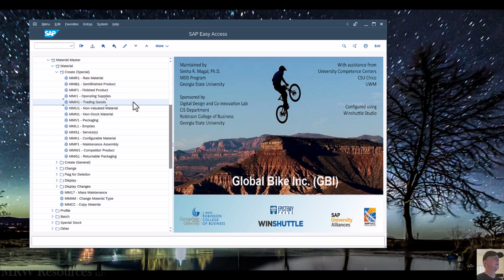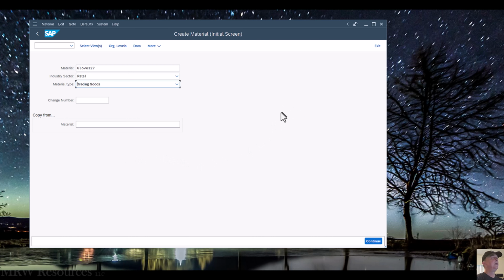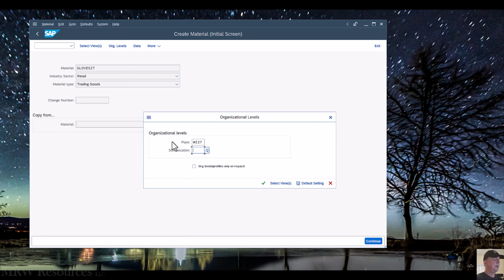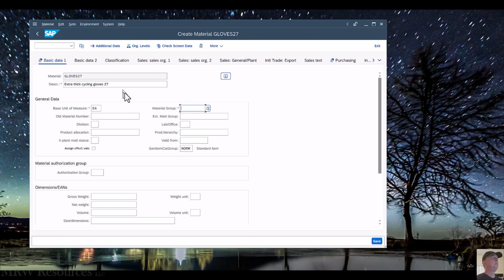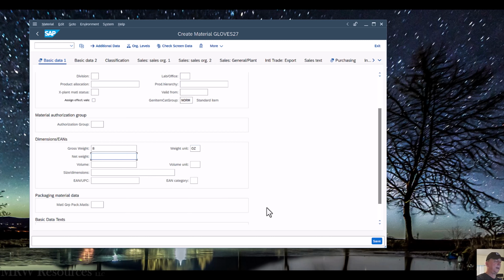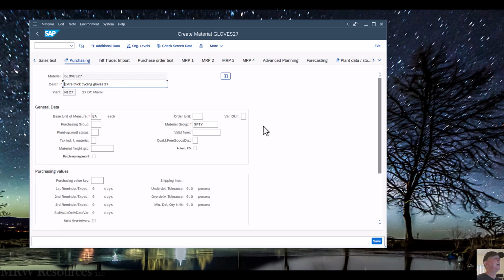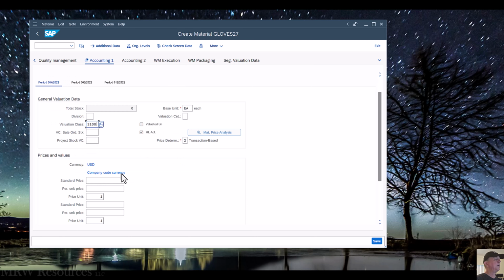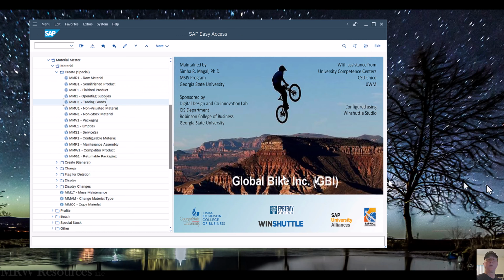SAP - Create a new Material (MMH1)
Create a new trading goods material in SAP (TCode MMH1)